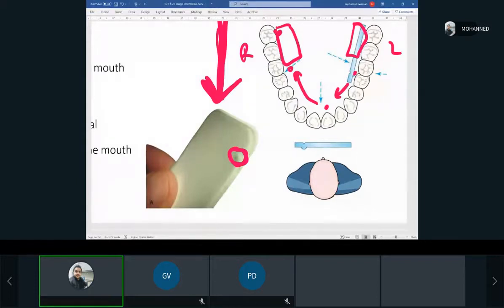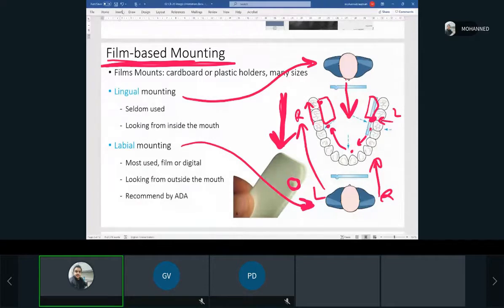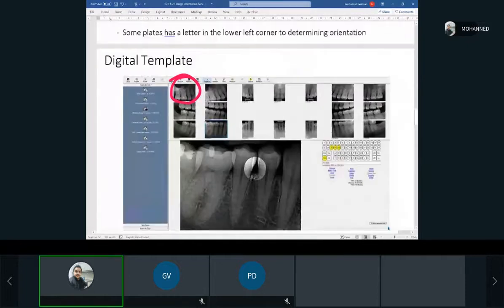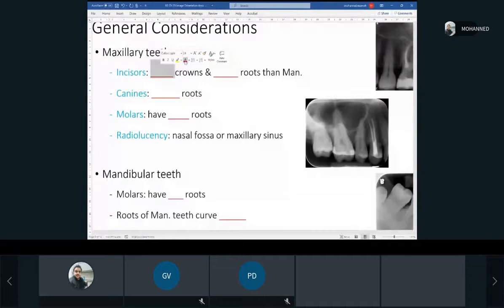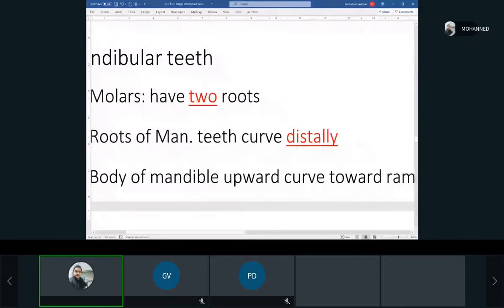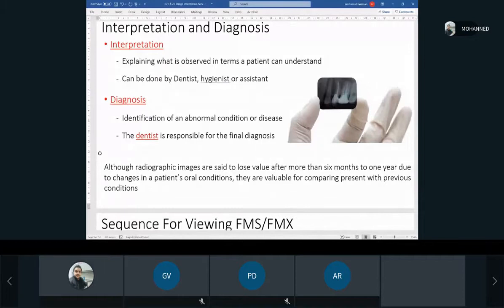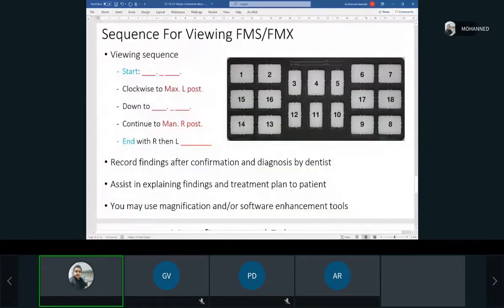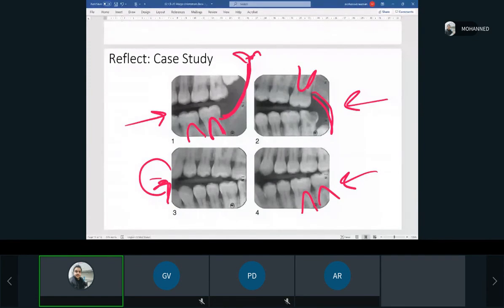1305 02 Ch 20 Image Orientation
Evelyn Thomson & Orlen Johnson / Essentials of Dental Radiography for Dental Assistants and Hygienists / Pearson 2018 / Ed. 10